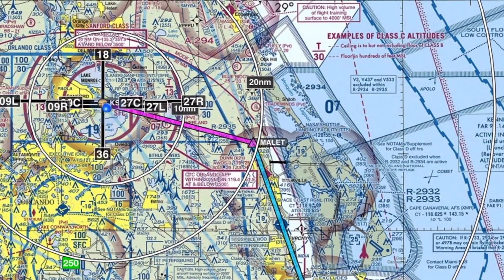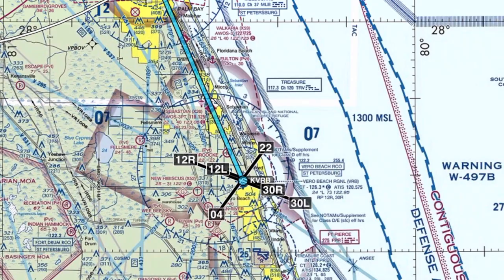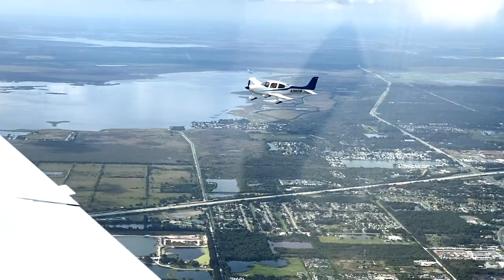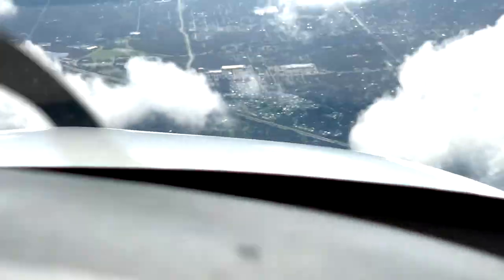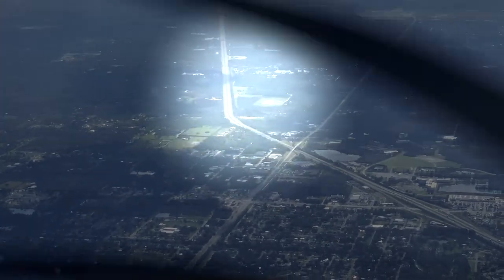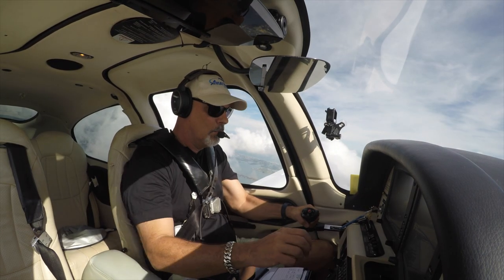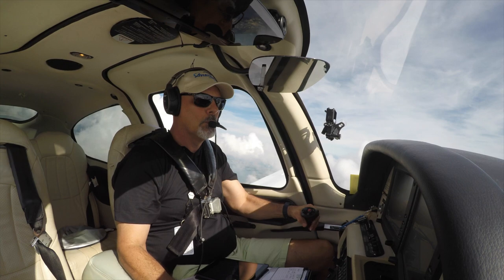CIRRUS SR20/SR22, CLOSE FORMATION FLIGHT!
We all pulled up our Big Boy pants and decided to make a formation flight.  I am HOOKED!  We had a blast getting epic video’s of one another frolicking in the clouds with our Cirrus aircraft.  You can find my INSPIRATION for this video at Aviation 101 (Thanks Josh!)  Here’s the link to the video!

It’s called:  Dusting off the Formation Skills - Piper Cherokee Six.

Special Thanks!

Also...
310 Pilot
Cirrus Aircraft
Stefan Drury
JR Aviation
Just Plane Silly